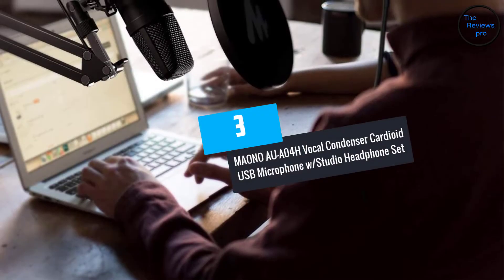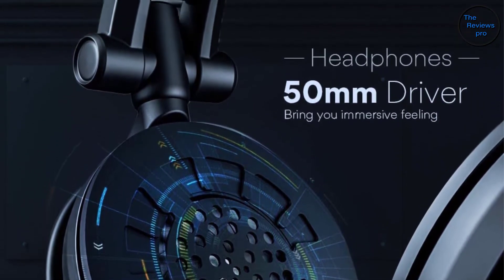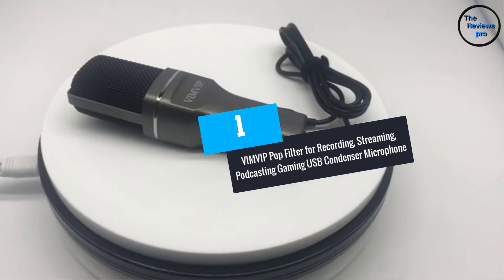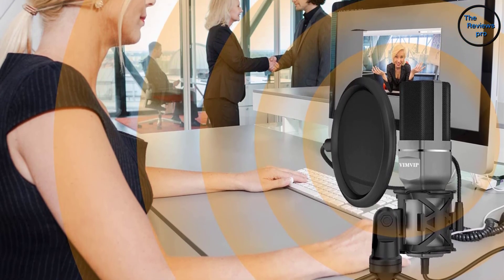Top 5 Best USB Microphones in 2022 Reviews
☛ All The Links to USB Microphones Listed in this Video:-

▶️ 5. Pyle PDMIKT100 Audio Cardioid Condenser Mic Podcast Recording Kit w/Pop Filter & Desktop Stand.

▶️ 4. TONOR TC-2030 Upgraded USB Cardioid Computer Mic Kit w/24mm Diaphragm for Streaming.

▶️ 3. MAONO AU-A04H Vocal Condenser Cardioid USB Microphone w/Studio Headphone Set.

▶️ 2. TechZone Stellar X2 High-Quality Diaphragm Low Noise Circuit Cardioid Condenser XLR Microphone.

▶️ 1. VIMVIP Pop Filter for Recording, Streaming, Podcasting Gaming USB Condenser Microphone.